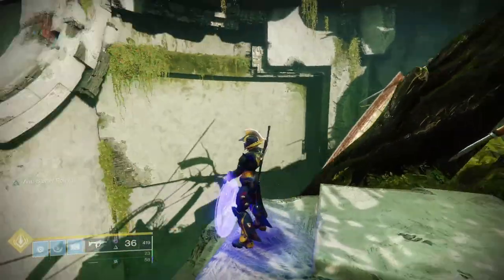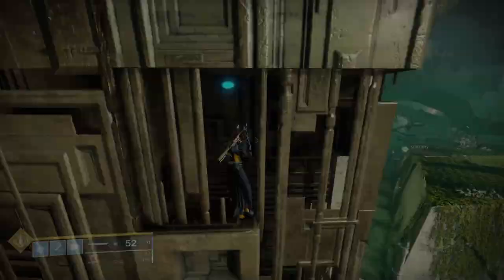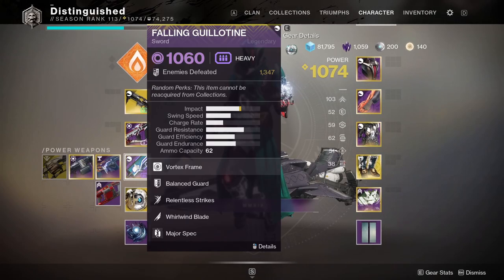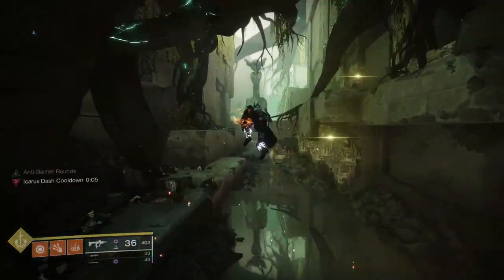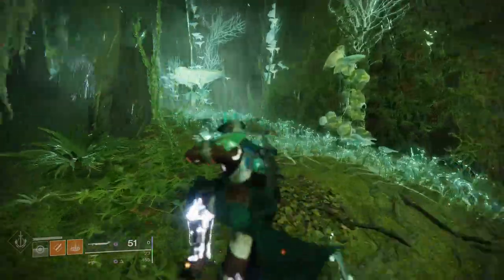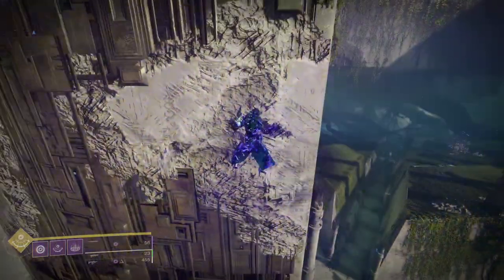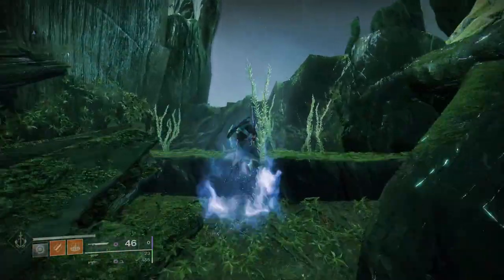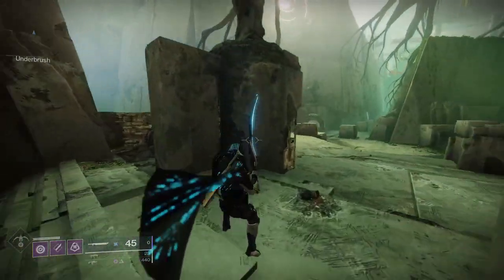All Main Skips | Garden of Salvation | Complete Guide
Skips:

00:38  -  Titan 1st Skip
02:45  -  Titan 2nd Skip
06:34  -  Warlock 1st Skip
08:44  -  Warlock 2nd Skip (Dawnblade)
12:18  -  Warlock Dawnblade Practice
13:49  -  Warlock 2nd Skip (Nova Warp/Blink)
17:36  -  Hunter 1st Skip
20:13  -  Hunter 2nd Skip

Apologies for the poor quality, had an issue when using my editing software that cut the frames down to 24 per second.
I tried to include all of the most used skips for each class, if I missed one or you have ideas of others that may work, let me know! I'd love to give some news ones a try :D